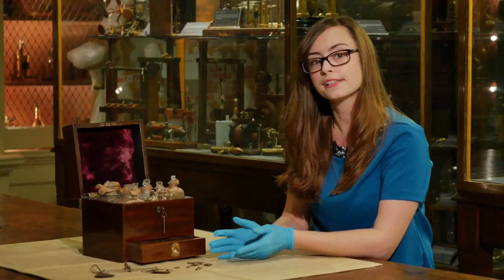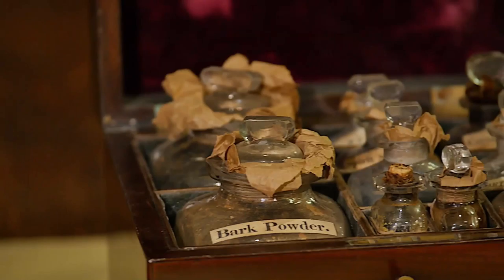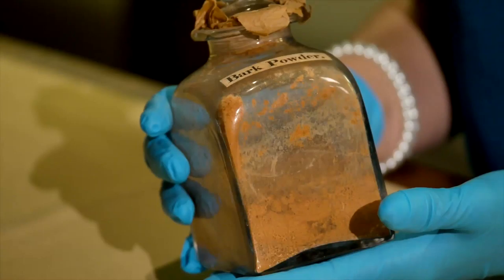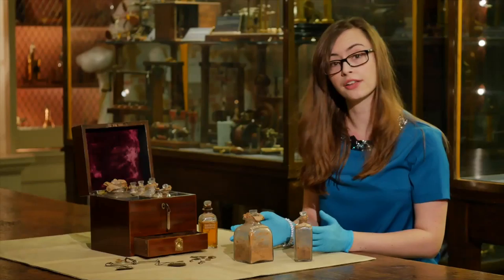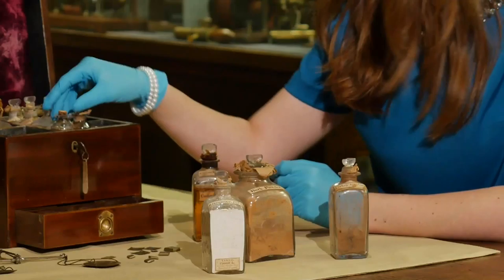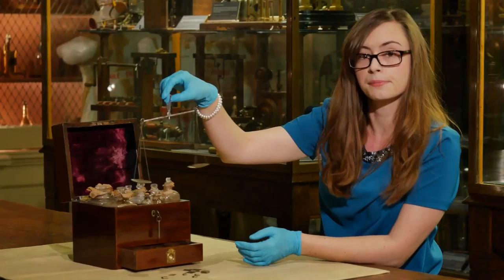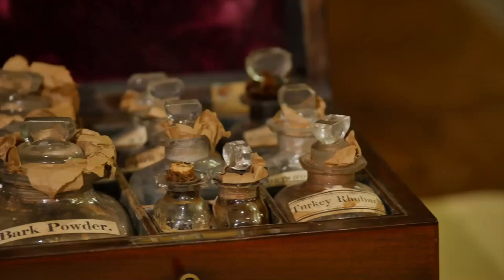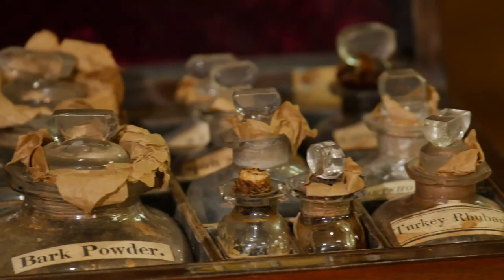Animate It - Medicine Chest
Sophie Andrews presents a Medicine Chest from the Museum of the History of Science collection (inv. 53210).

This film was made as part of the Animate It project to film hands-on demonstrations of objects in the Museum.